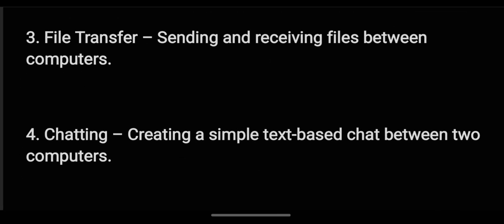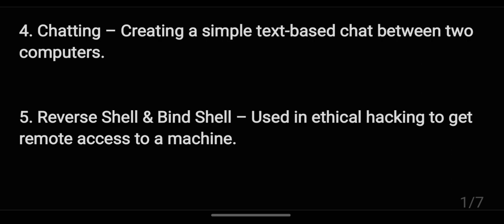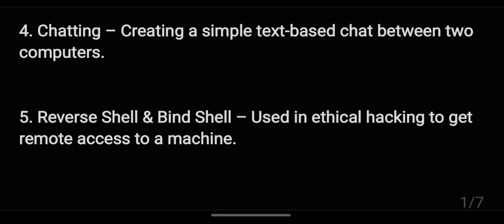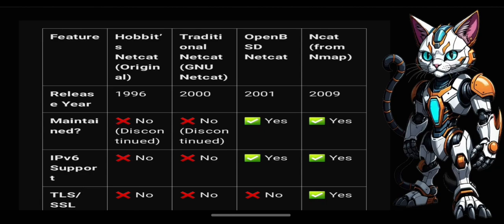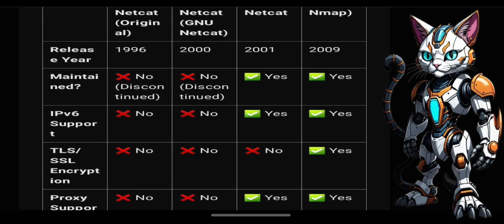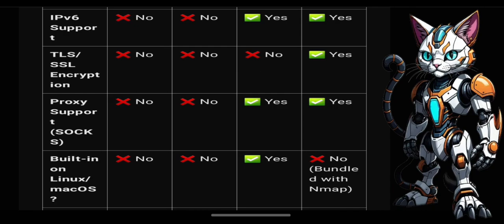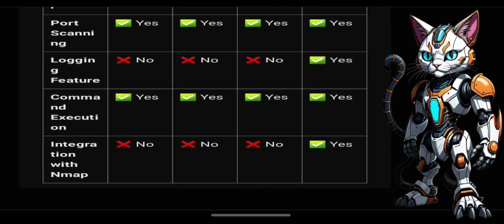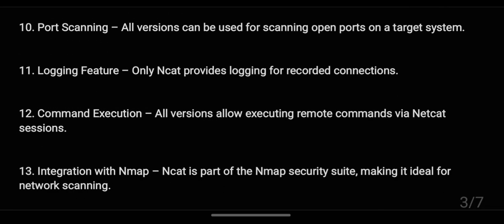What is Netcat????(Theories)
if you learned something new then support me..